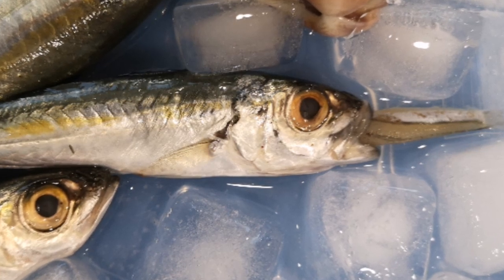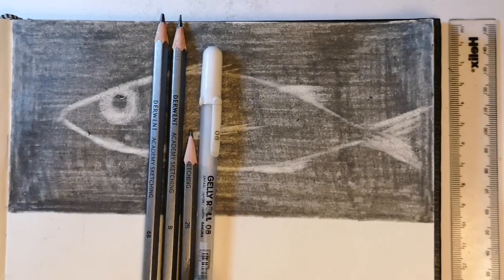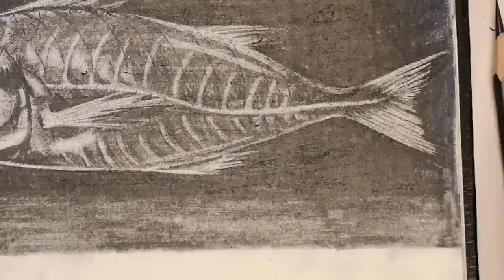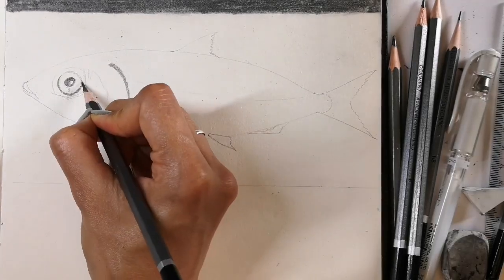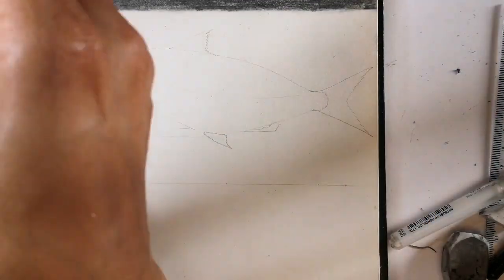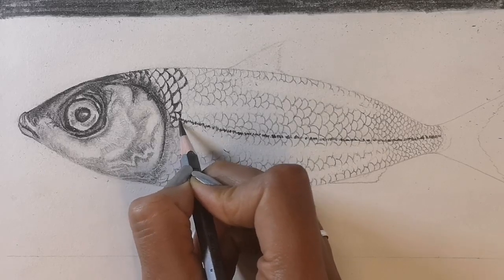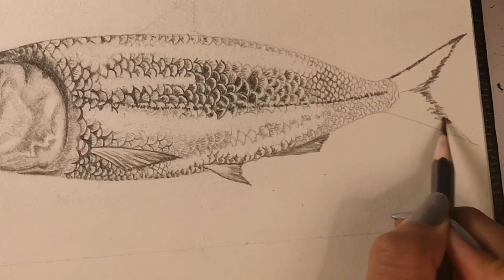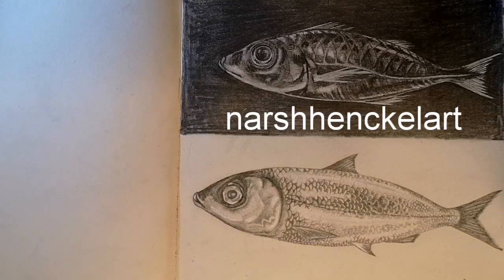How to draw an arty fish - 2 fun techniques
Watch this video tutorial to find out two fun, but different ways to draw a fish. The first uses a rubber to rub out the fish from a dark, pencil shaded piece of paper. The second uses a variety of sketching pencils to draw and shade a fish in detail.